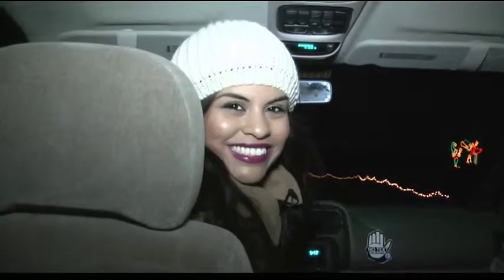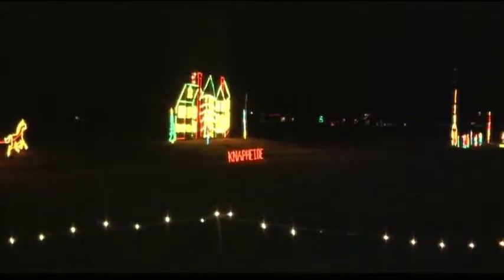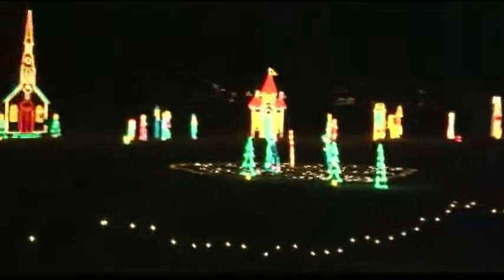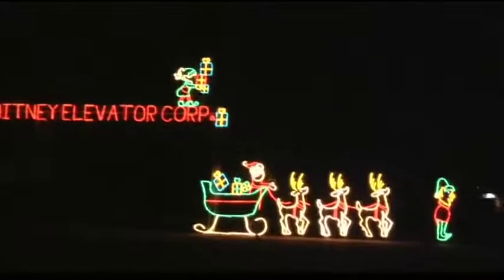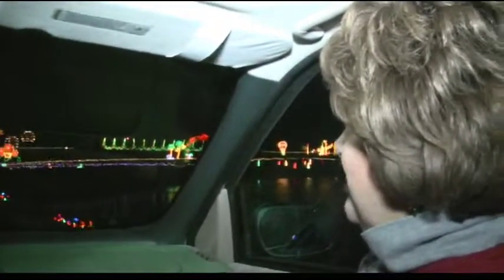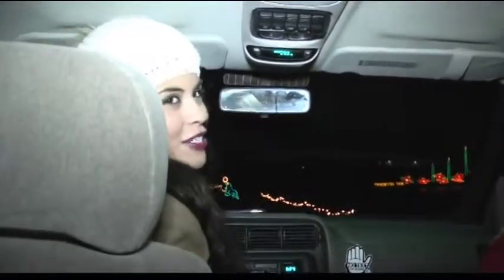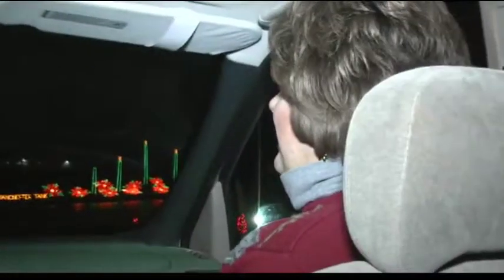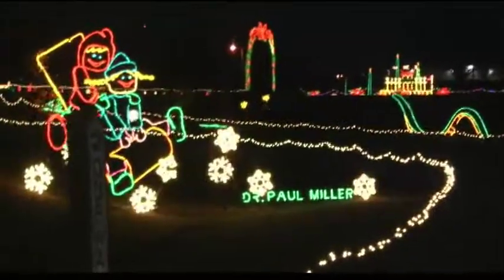KHQA This Morning goes through the Avenue of Lights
The Avenue of Lights has been held in Quincy for the past fourteen years.
But if you think the displays are the same as last year, you better purchase a ticket.
KHQA's Kristen Aguirre gives you a sneak peek at what's lighting up Moorman Park.